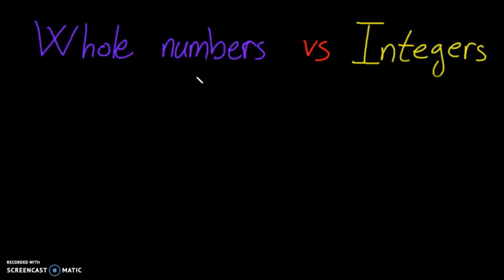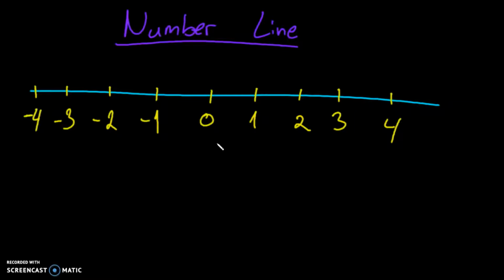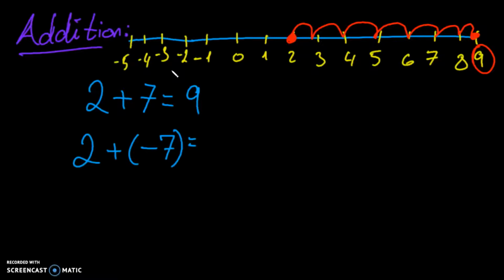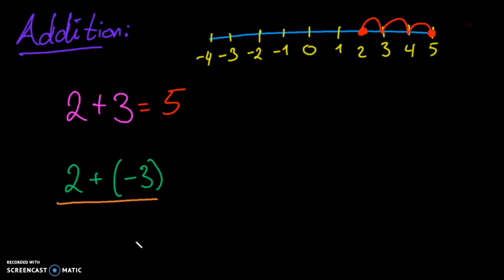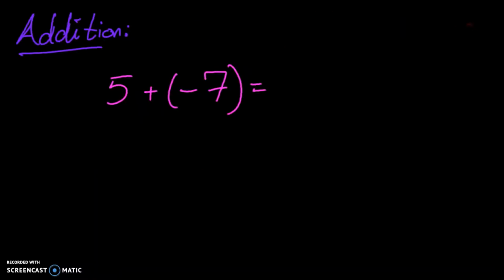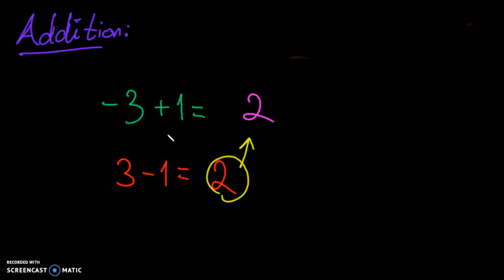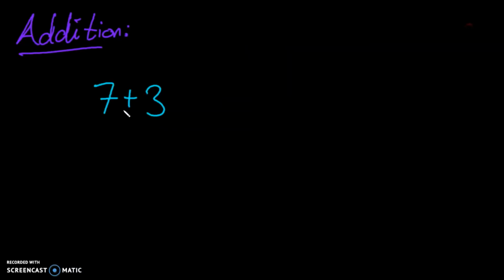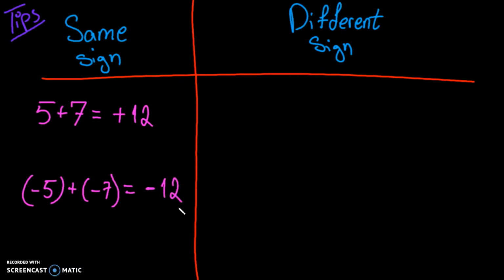How to add negative numbers!